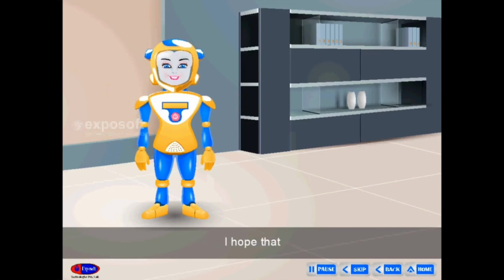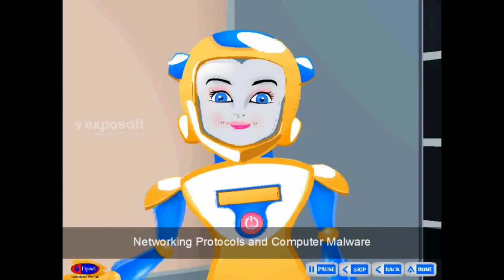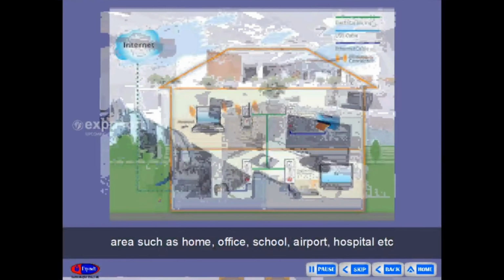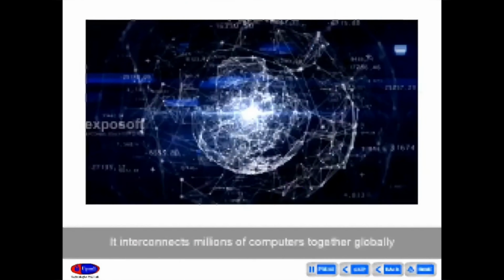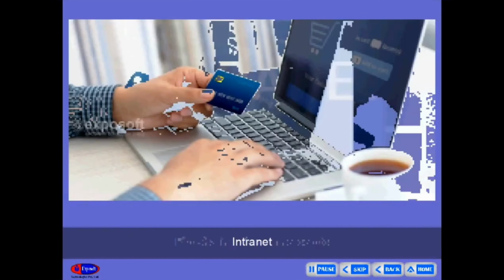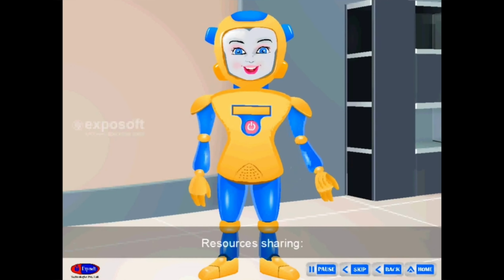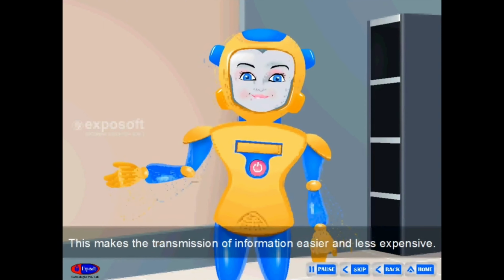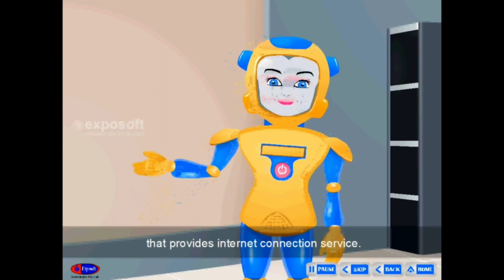TECHIE TOTS STD 7- CHAPTER 1- COMPUTER NETWORKS